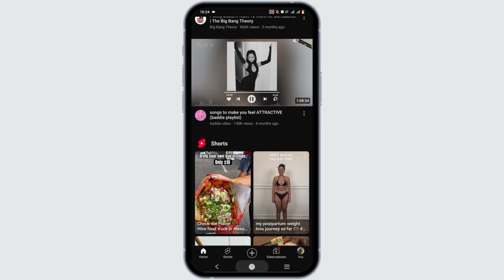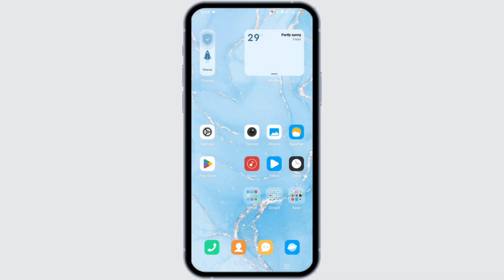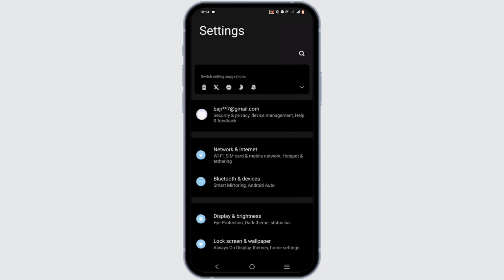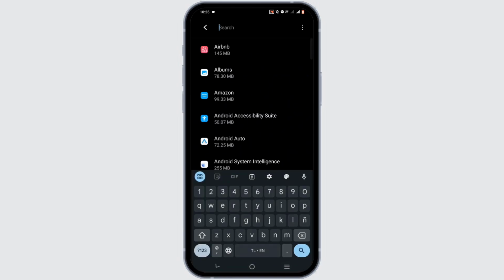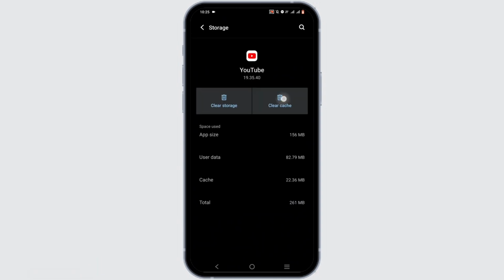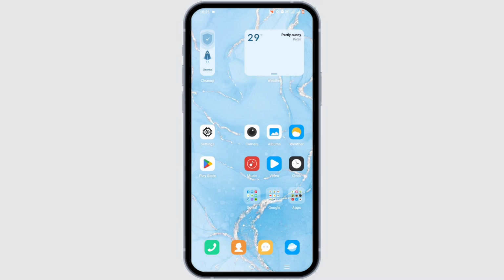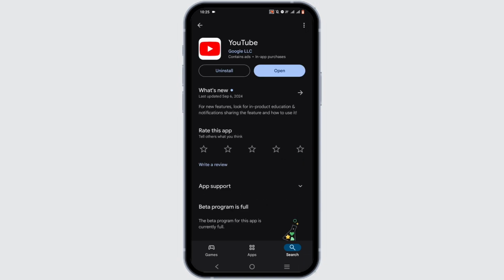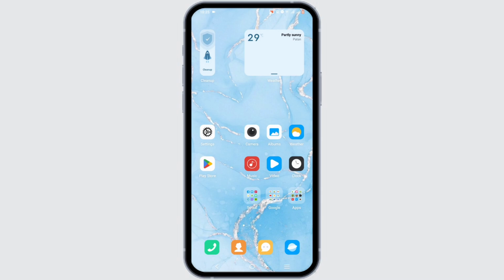How To Fix YouTube Not Showing Videos(2024)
How to Fix YouTube Not Showing Videos (2024)! Are you experiencing issues with YouTube not displaying videos on your device? This video will guide you through the steps on how to fix the problem quickly and effectively. Whether you're asking, "Why aren't my YouTube videos showing?" or need troubleshooting tips, this tutorial has you covered. Learn how to refresh your app, clear cache, and check your settings to ensure a smooth viewing experience. Watch now to see how you can fix YouTube not showing videos today!

Timestamps:

00:00 How to Fix YouTube Not Showing Videos
00:10 Why Aren't My YouTube Videos Displaying?